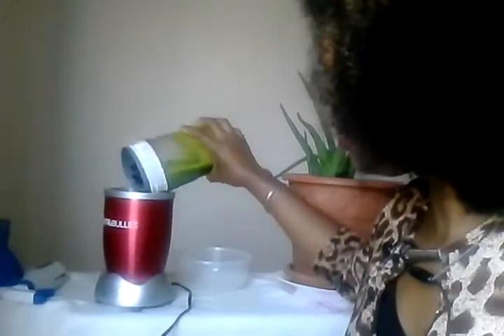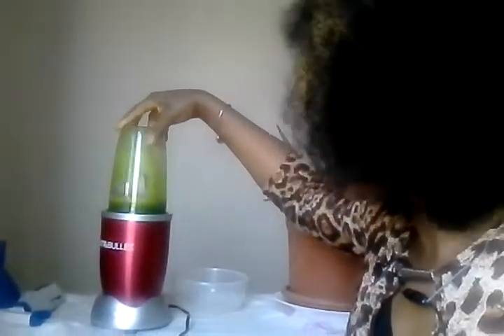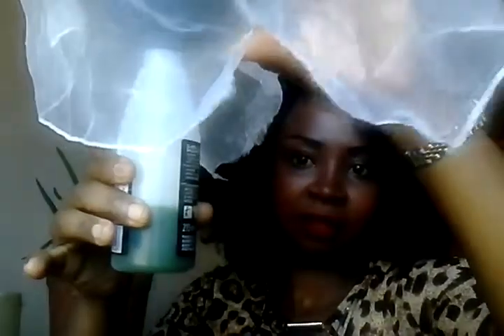How to DIY Aloe Vera gel and leave-on spray